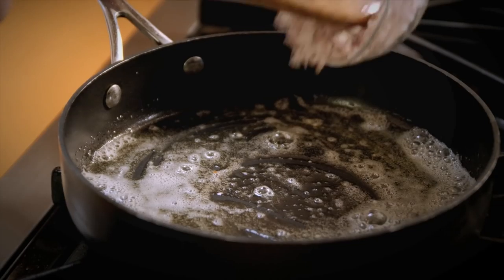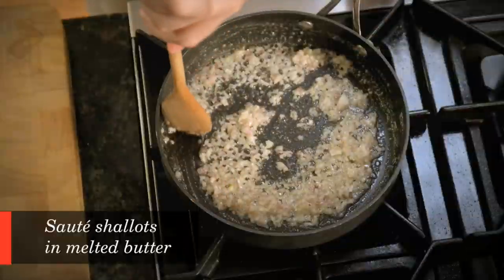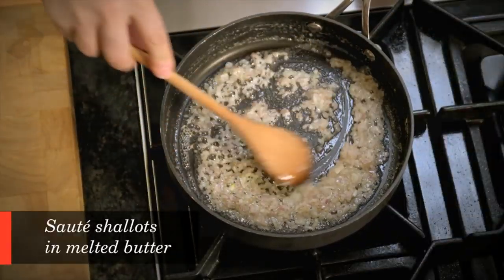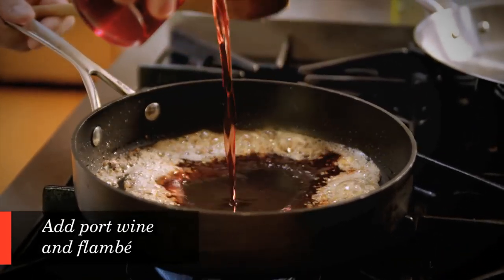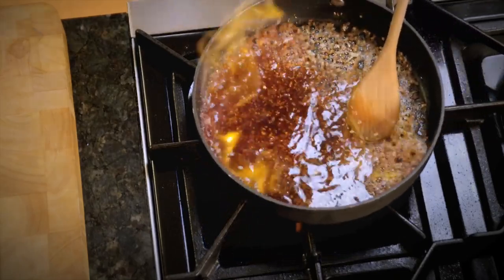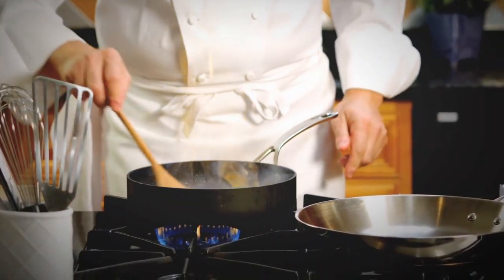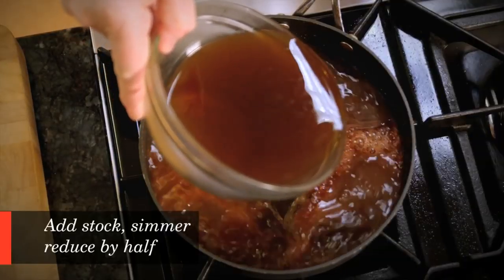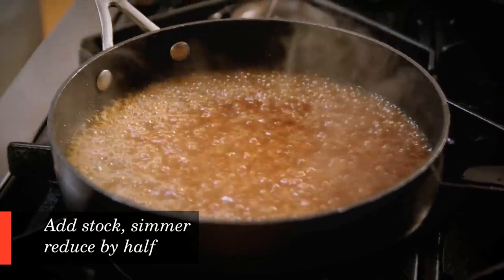Short Ribs with Potato Rosti & Port Wine Sauce Recipe - Cuisine Solutions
Short Ribs with Potato Rosti & Port Wine Sauce

Prep time: 15 minutes
Total time: 1 Hour
Serves: 6-8

Ingredients:
Beef Short Ribs, Beef Stock, Potatoes, Port Wine, Rosemary, Thyme, Parsley, Shallots, Garlic, Cornstarch, Butter

Preparation:
Preheat oven to 375
Finely chop shallots
Sauté shallots in melted butter
Add port wine and flambé
Add stock, simmer and reduce by half
Heat garlic in melted butter in separate sauté pan
Add short ribs to sauté pan
Season with herbs, salt and pepper
Place in oven for 30 minutes
Grate peeled potato, season with salt, pepper, and parsley
Add cornstarch and mix
Form patties and sauté until golden
Remove beef from oven and let sit for 5 minutes

To serve:
Slice beef against grain. Add a few slices of beef and potato patty to serving dish. Pour port wine sauce over beef. Season with parsley.

Share your creative recipes with us!